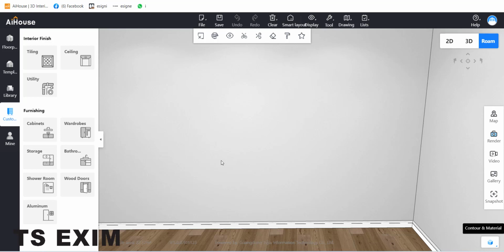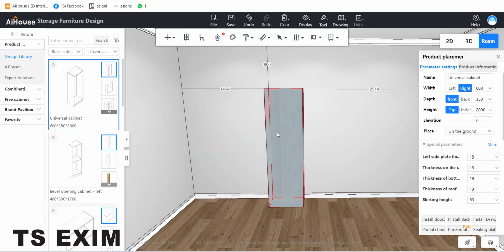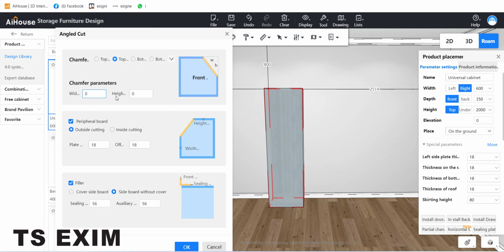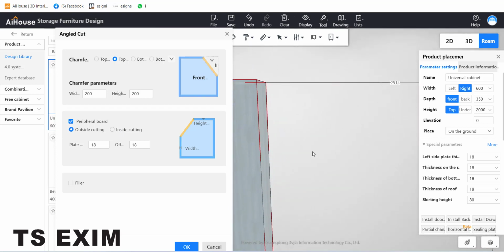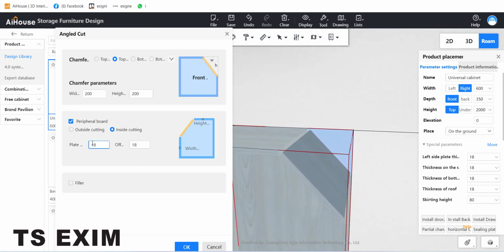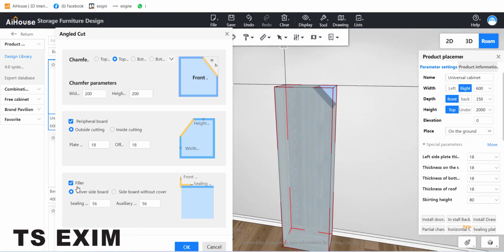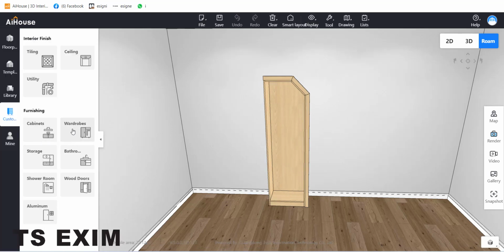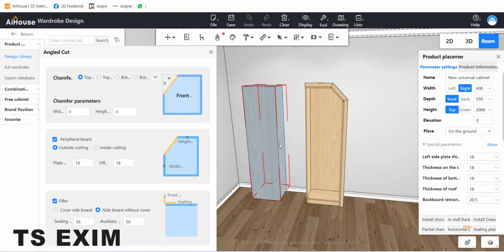[New Function Update V5] Angled Cut Cabinet | AiHouse